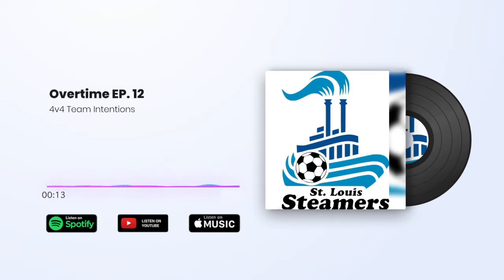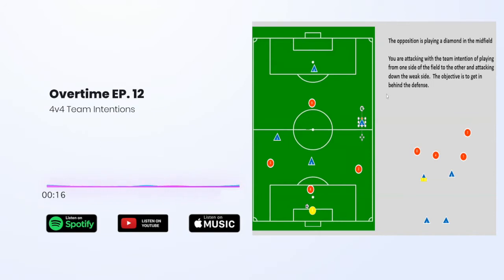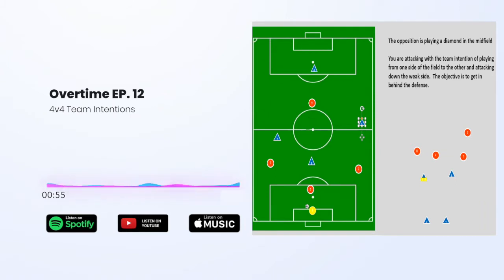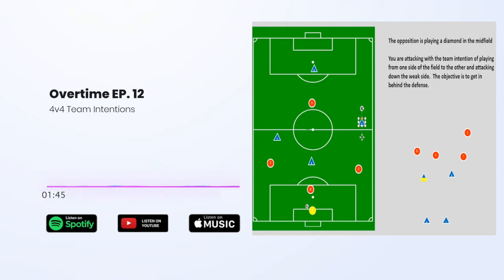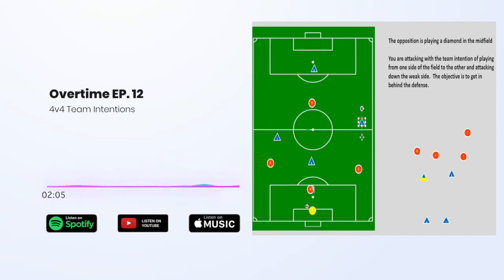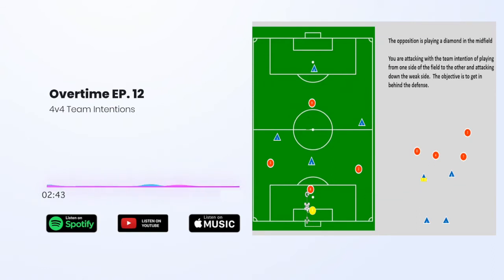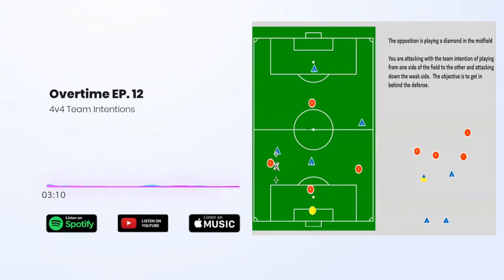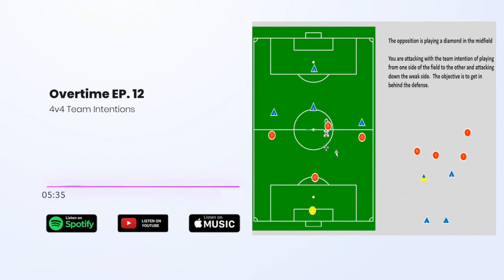Overtime Podcast | Ep. 12 4v4 Team Intentions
Jason Describes the intentions for some of the clubs youngest players in a 4v4 game.